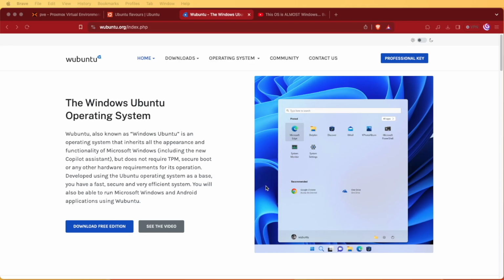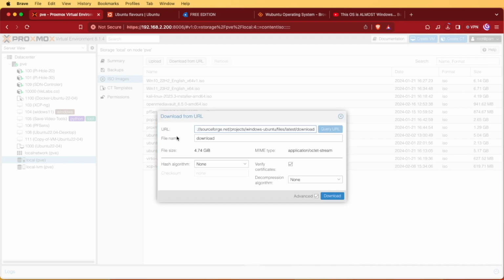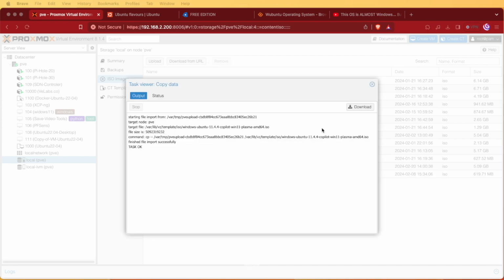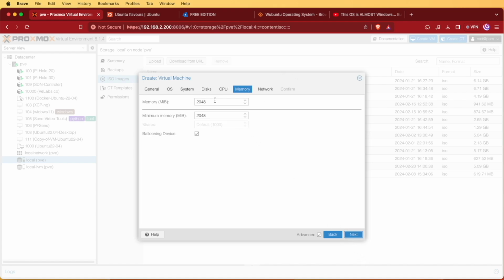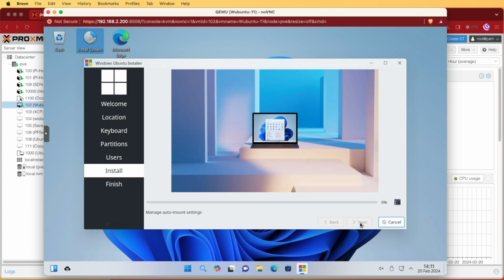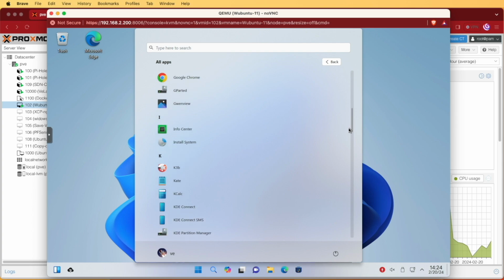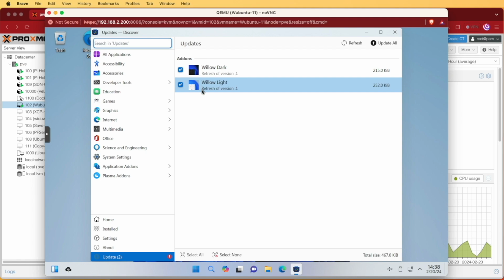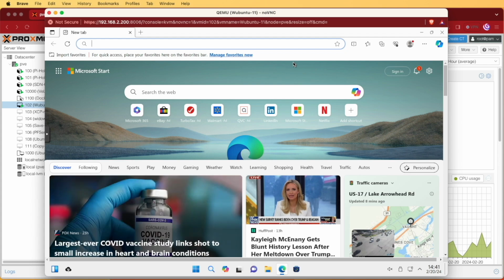Install wubuntu on Proxmox and a look around